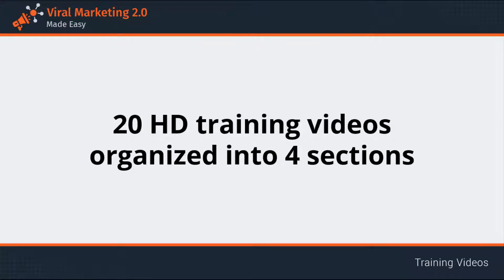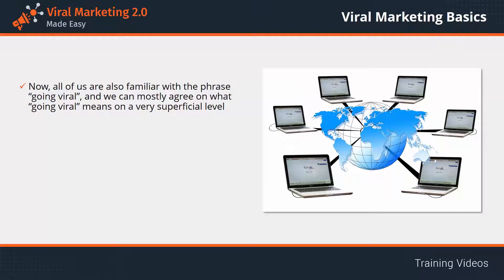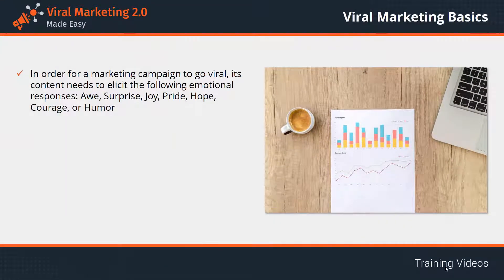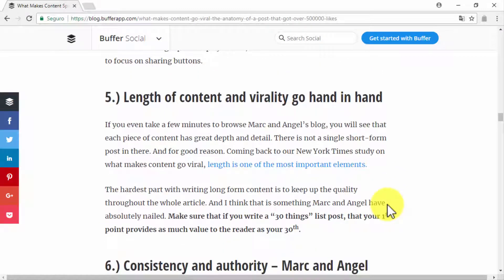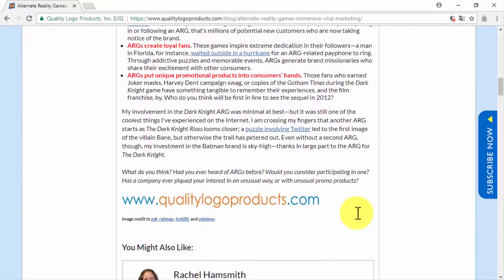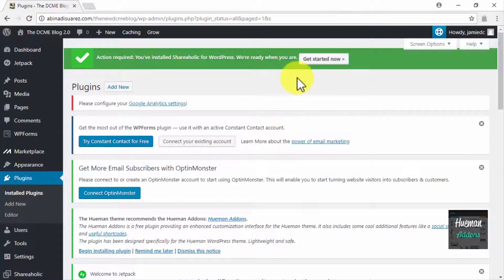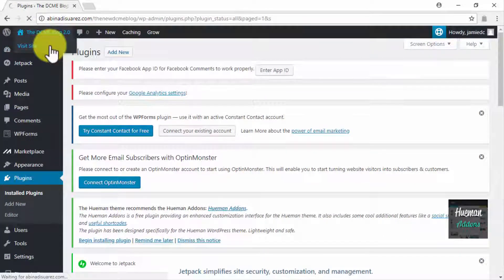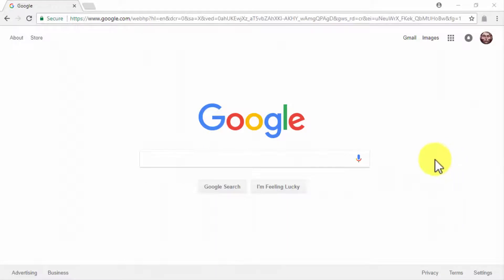Viral Marketing 2.0 Made Easy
00:00 - Introduction
02:11 - Chapter 1
06:03 - Chapter 2
09:48 - Chapter 3
13:12 - Chapter 4
16:42 - Chapter 5
23:07 - Chapter 6
28:22 - Chapter 7
32:44 - Chapter 8
39:49 - Chapter 9
44:02 - Chapter 10
47:19 - Chapter 11
51:32 - Chapter 12
54:43 - Chapter 13
58:19 - Chapter 14
1:02:55 - Chapter 15
1:08:23 - Chapter 16
1:12:25 - Chapter 17
1:18:16 - Chapter 18
1:21:49 - Chapter 19
1:30:12 - Chapter 20